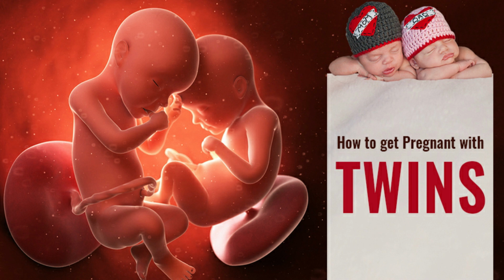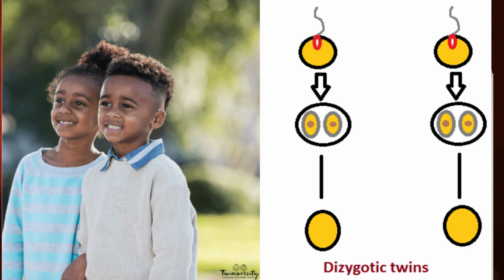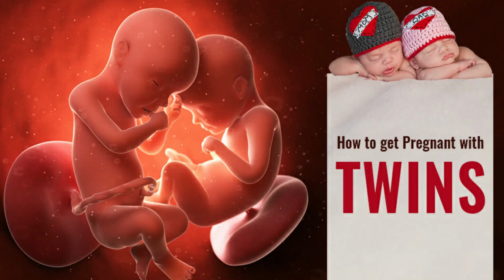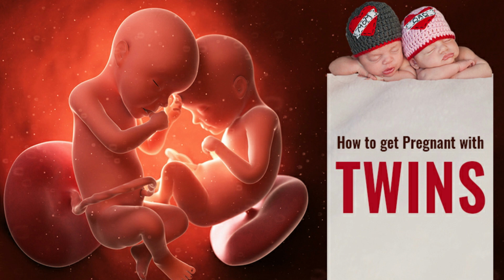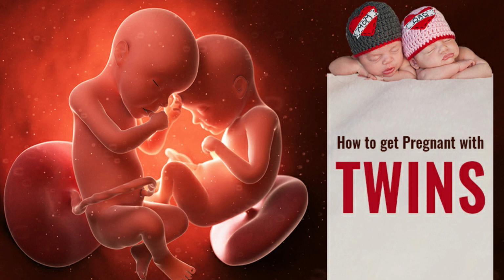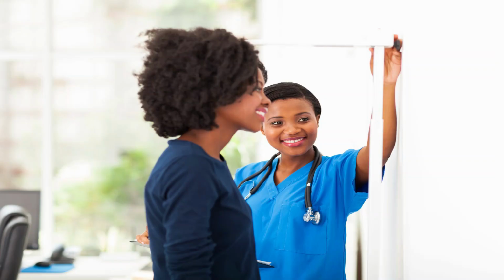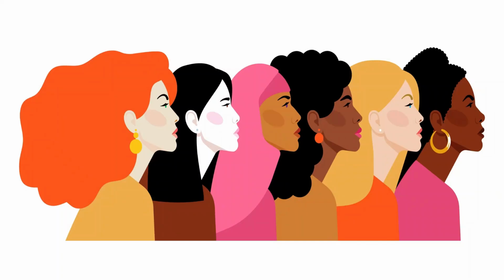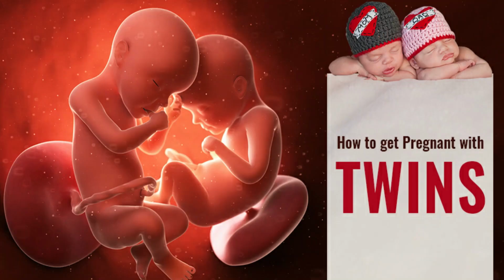How to get PREGNANT with TWINS!👯😱😱Nicky At Your Cervix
Welcome back to Nicky At Your Cervix! Are you trying to conceive? TWINS maybe? What would you want, twin girls, twin boys OR a twin boy and girl?🤔

🤰🏾Look no further! I got you! Telling you and your partner ALL you need to know about conceiving TWINS!🥳🥳